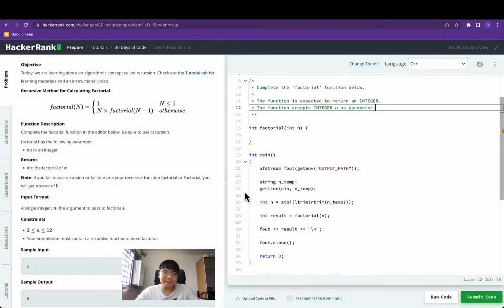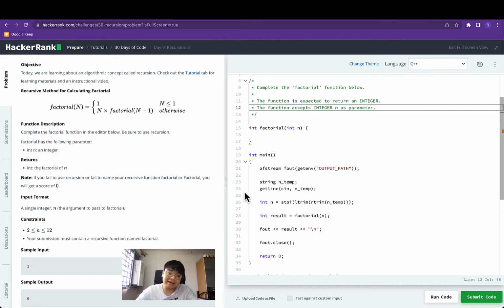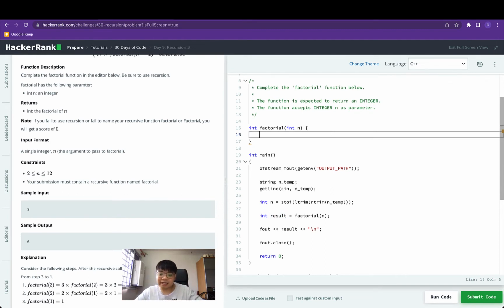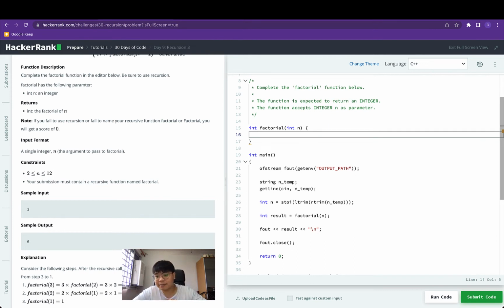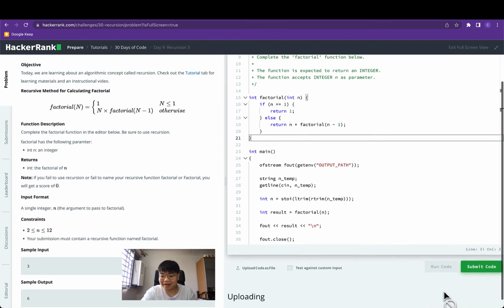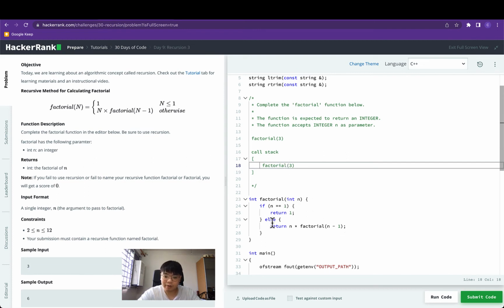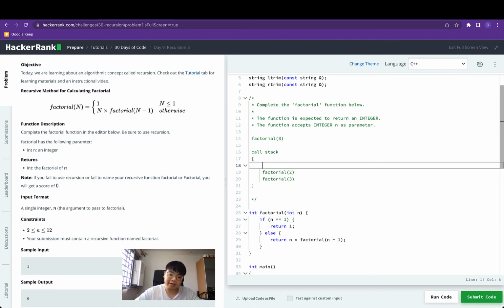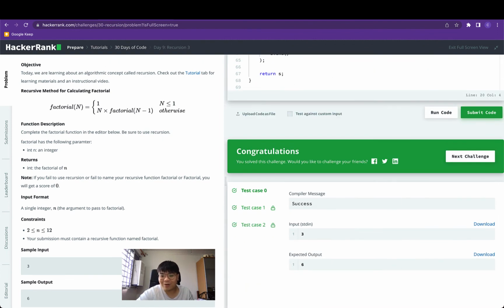C++ - Day 9 - Recursion - 30 Days of Code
Concepts:
- Algorithmic Concept; Recursion. Implementing a function / solution to a problem with recursive calls to itself, or solutions to smaller sub-problems
- Introduction to Call Stack; a data structure used under the hood to assign memory to in-complete function calls. Memory used in function for defined variables and parameters.